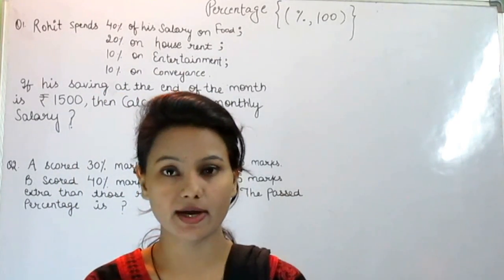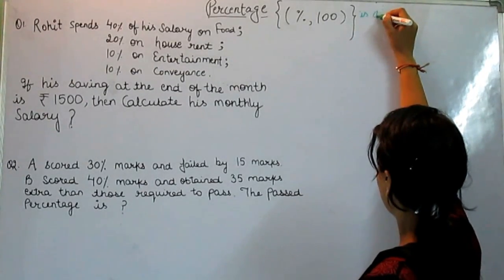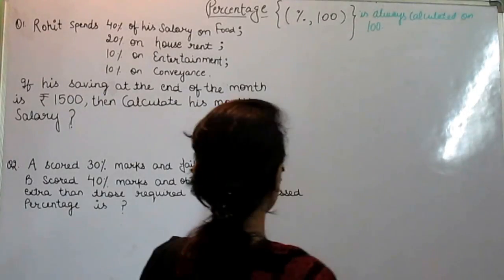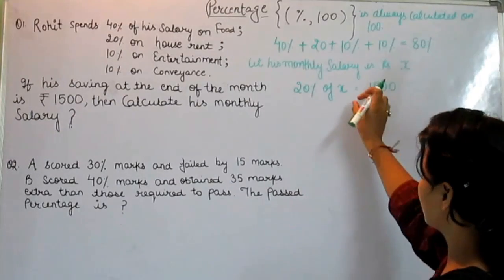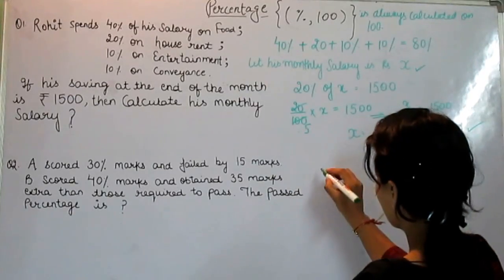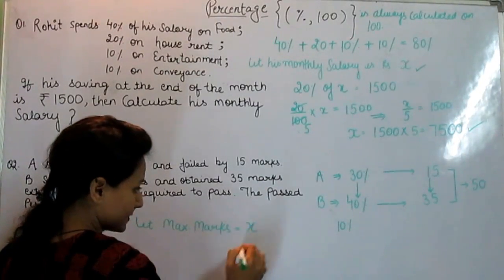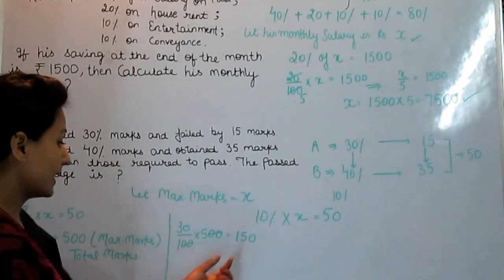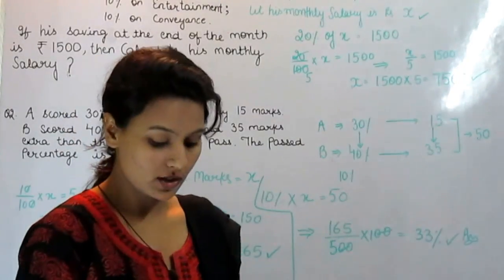Percentage Problems-Questions and Answers by Preety Uzlain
Percentage Problems